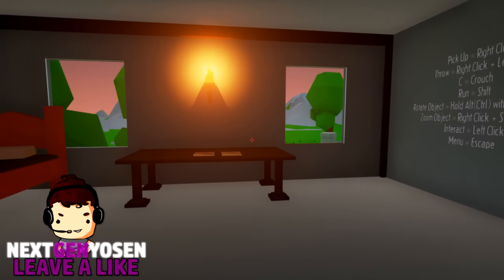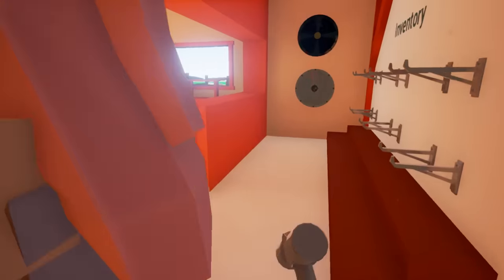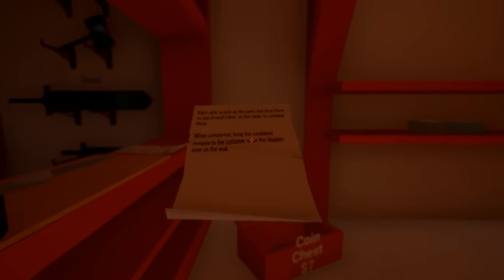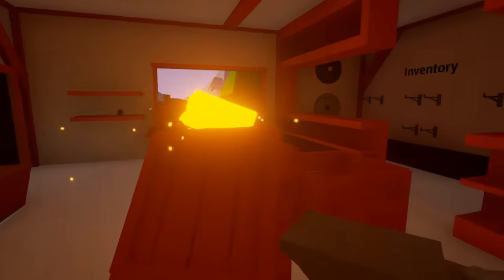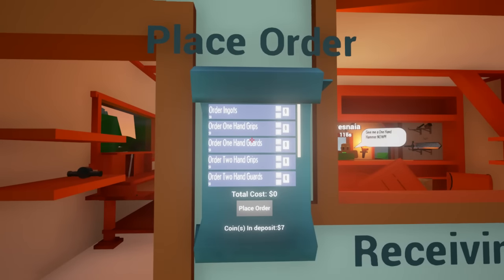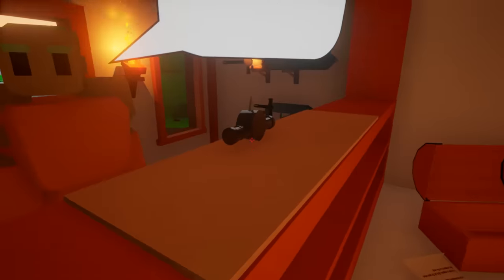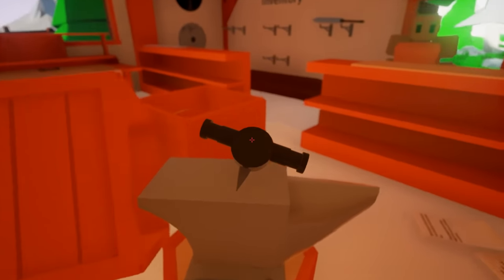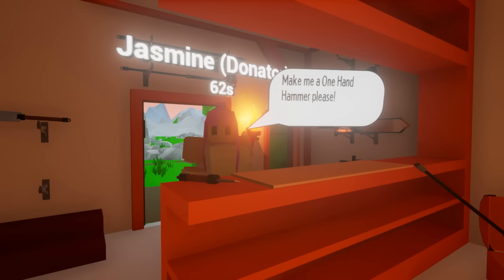My Little Blacksmith Shop - BLACKSMITH SIMULATOR?! - Let's Play My Little Blacksmith Shop Gameplay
Welcome to Let's Play My Little Blacksmith Shop Game Gameplay! My Little Blacksmith Shop is a game where you play as a blacksmith, attempting to make the best weapons for your customers! My Little Blacksmith Shop’s gameplay revolves around you making weapons with your supplies and trying to turn a profit. However, the gameplay of My Little Blacksmith Shop also makes it so you have to keep up with orders and do them correctly, or else you’ll waste resources! It’s up to you to decide on how the gameplay of My Little Blacksmith Shop goes when you play this game! Will you be a good blacksmith in this My Little Blacksmith Shop game, or will your forged weapons be, well, not that great?

Gameplay from the My Little Blacksmith Shop game!

In this My Little Blacksmith Shop Game Gameplay video, we are on our way to being the best blacksmith in the My Little Blacksmith Shop Game – or at least trying to be! We want to become known as the best and fastest blacksmith in this My Little Blacksmith Shop game! We also meet our customers in this My Little Blacksmith Shop Game Gameplay video, who apparently don’t know that creating a beautiful and powerful sword takes more than 120 seconds, or at least that’s what I tell myself every time I fail to make myself feel better.

This My Little Blacksmith Shop Game is an itch io game that you can find on the itch io website.  What are YOUR highlights during your gameplay in this My Little Blacksmith Shop game?

If you would like more information or want to check out the game, maybe download the My Little Blacksmith Shop Game? Here are some links:

Let me know if I should continue these My Little Blacksmith Shop Game Gameplay videos! Do you not enjoy these My Little Blacksmith Shop Game Gameplay videos, or maybe you want to suggest a different game for me to make a gameplay video on? Let me know by telling me in the comments!

Keep in touch with NextGenYosen!